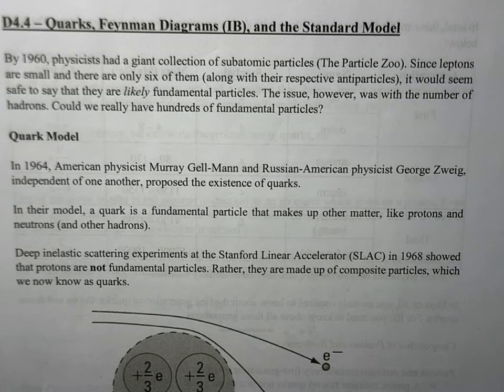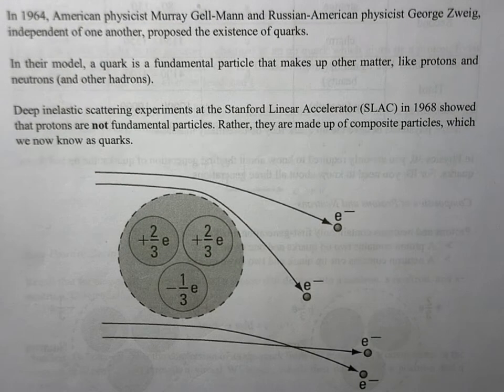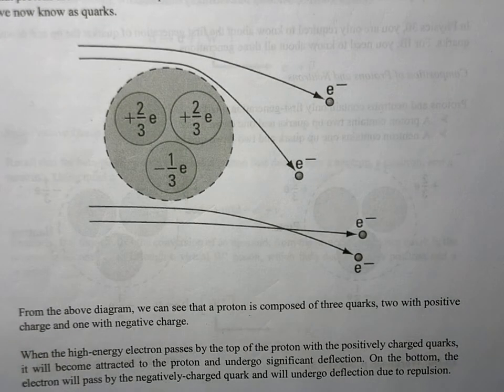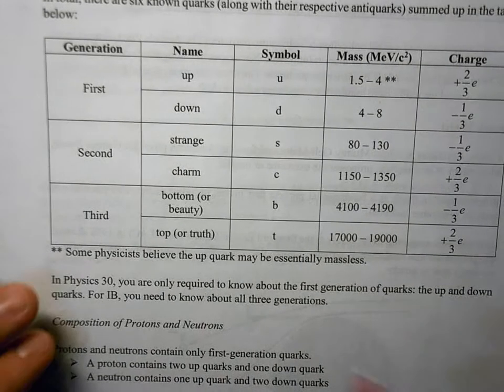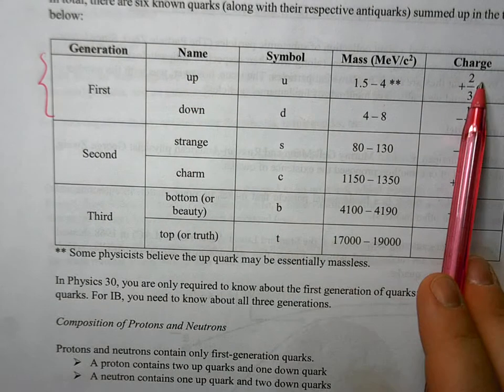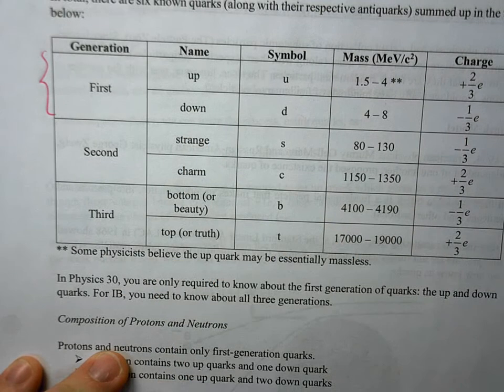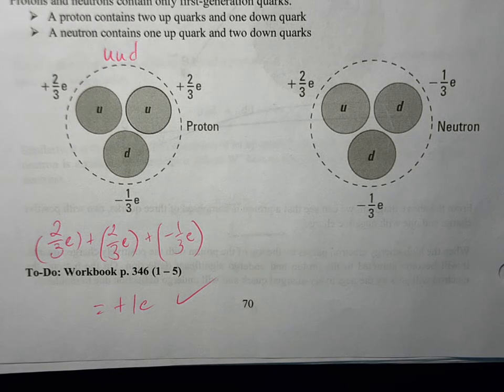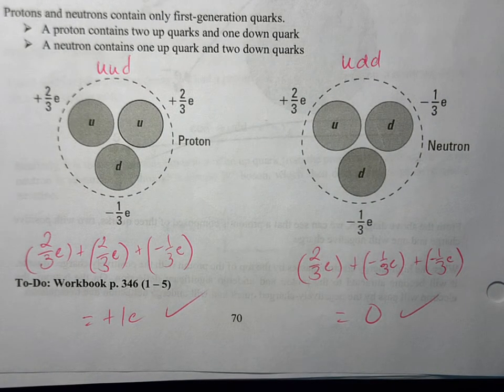P30 D4.4a - Quarks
In this video, we introduce the concepts of quarks and focus on first-generation quarks (up and down).